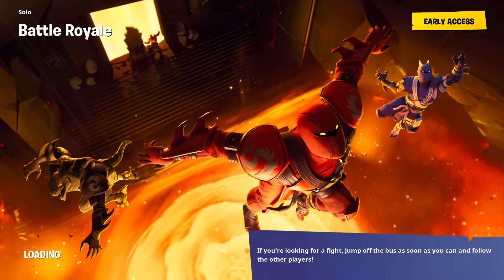Fortnite season 8 week2 secret banner location